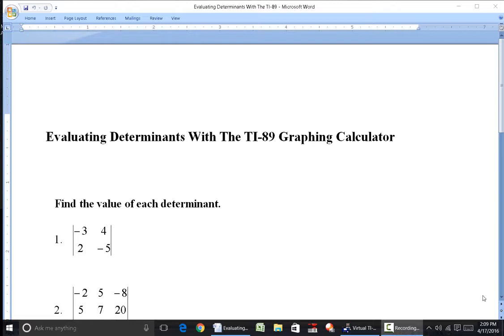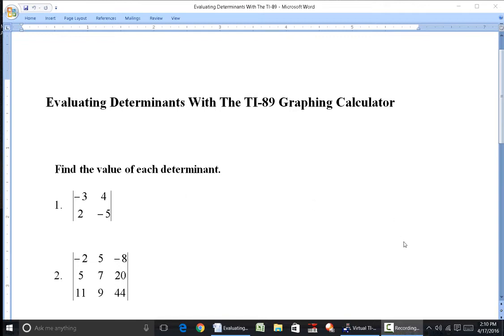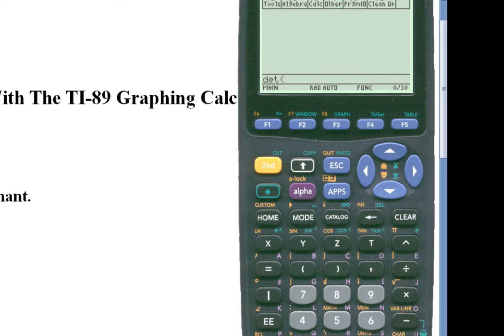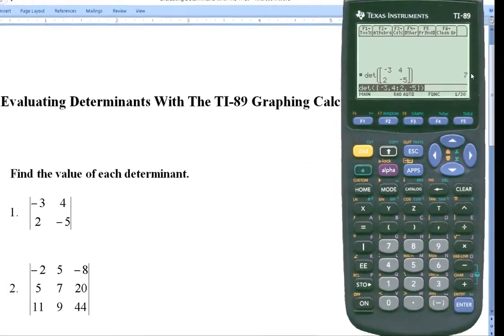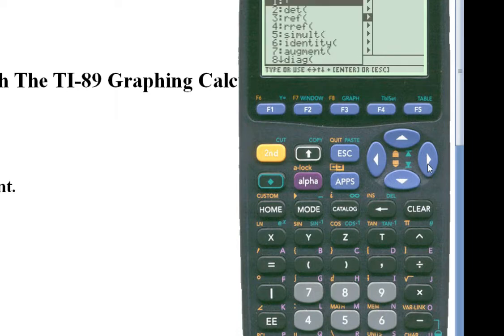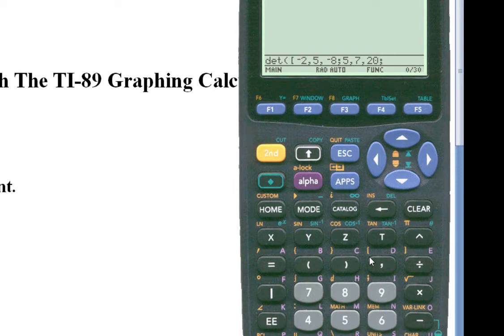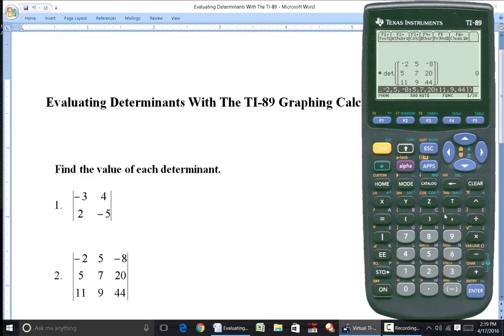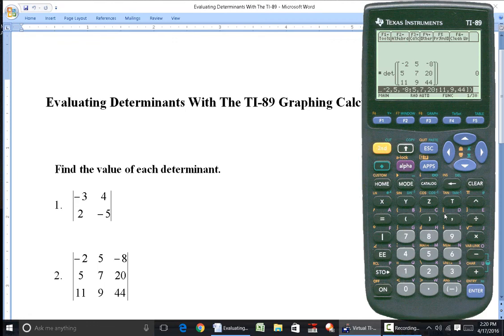Evaluating Determinants With the TI-89 Graphing Calculator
In this video, we evaluate determinants using the matrix menu of the TI-89 graphing calculator